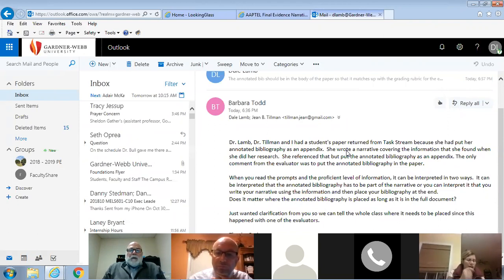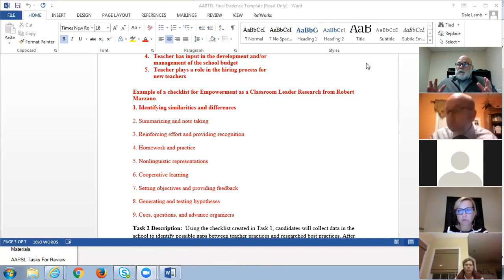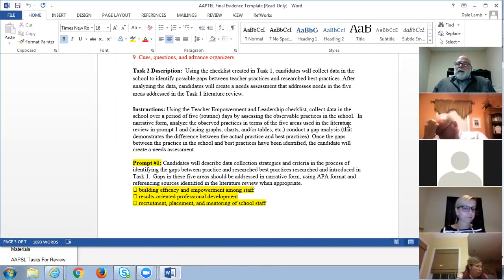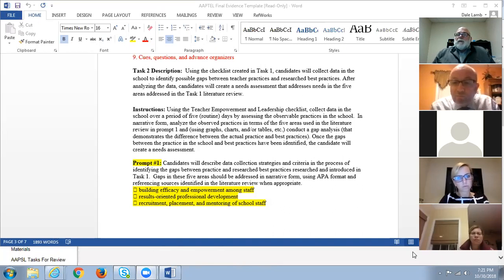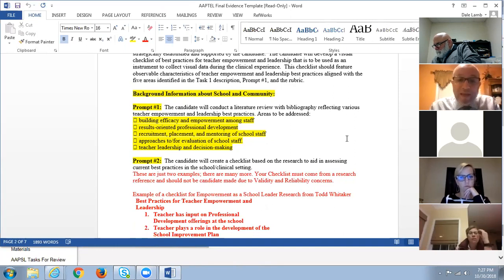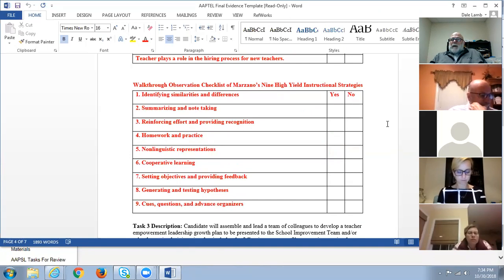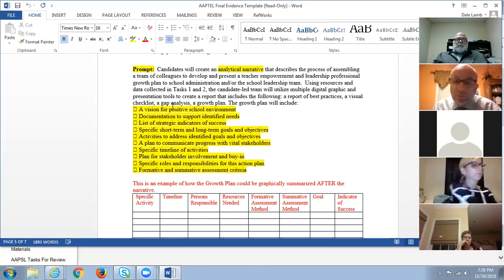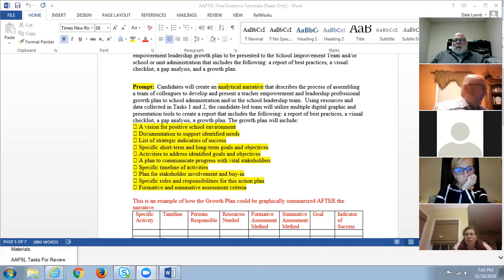MELS 601 10 30 18 Stedman and Lamb